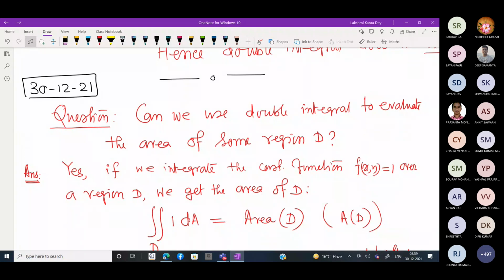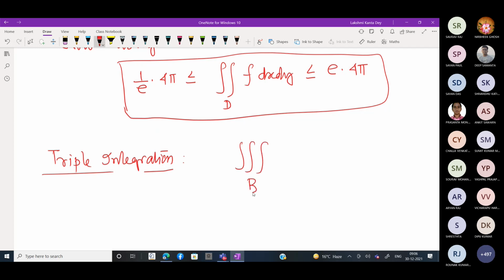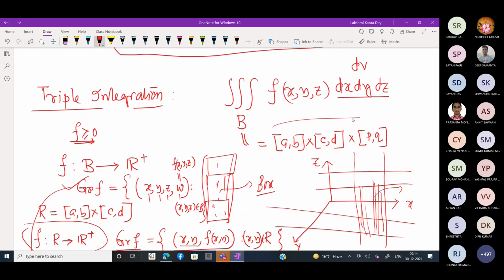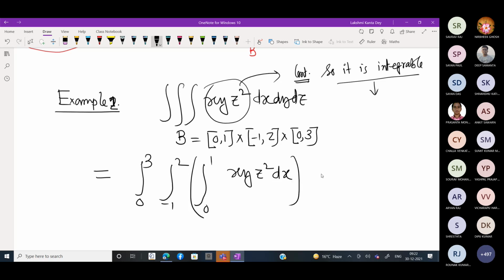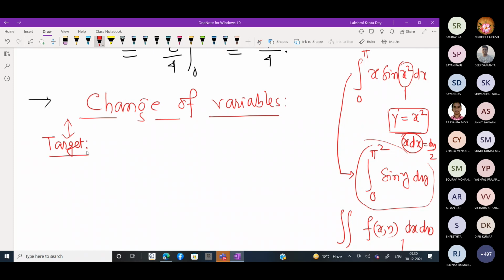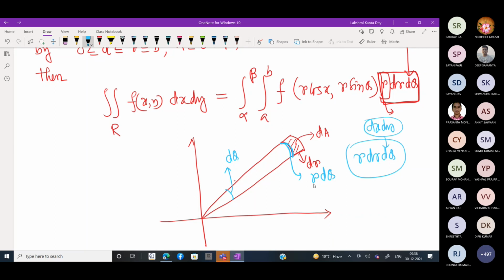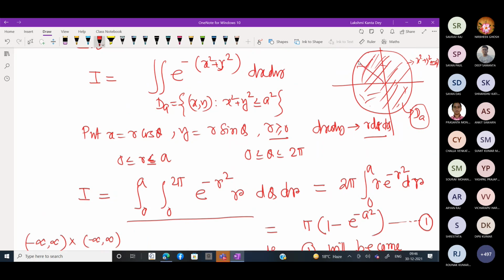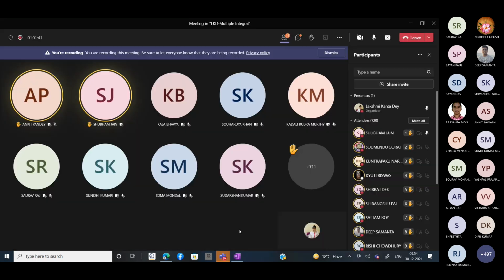LKD Multiple Integral 2021/12/30